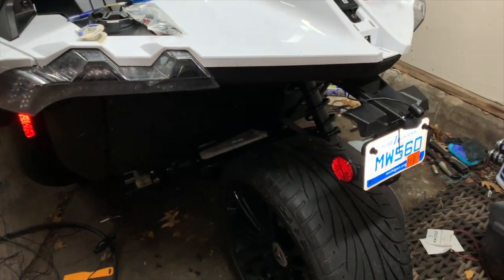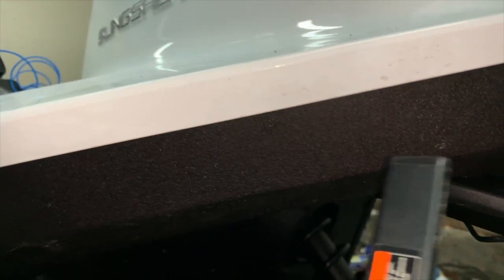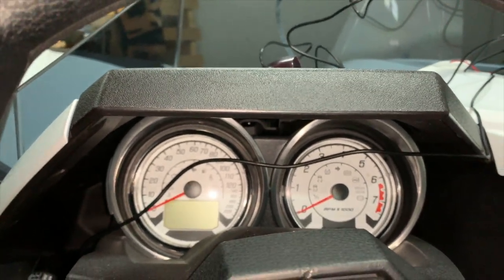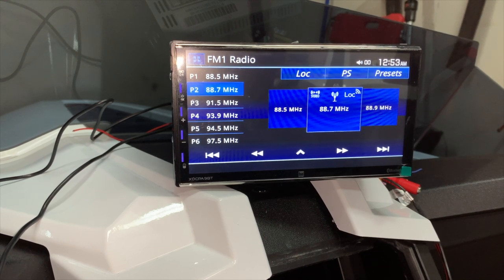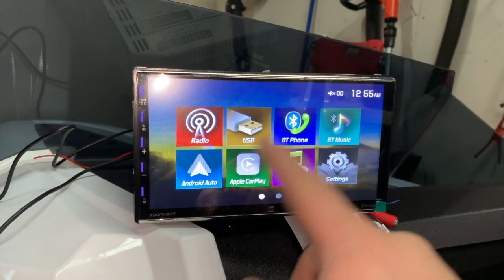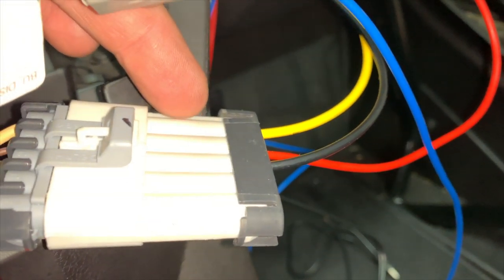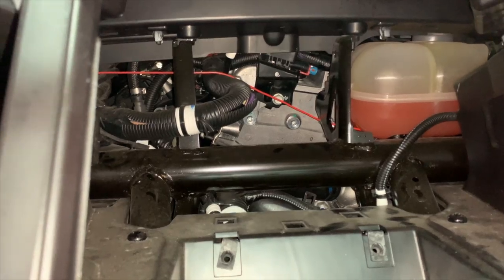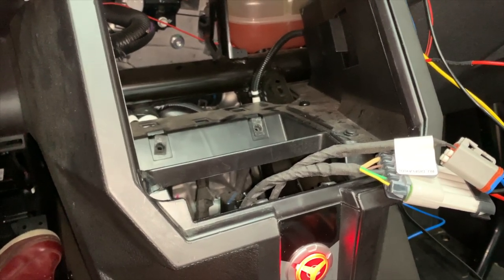2019 Slingshot Radio and Backup Cam Update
Still working on the stereo in my 2019 Slingshot. Its been bitter cold outside so I've only went out there a couple times and messed with it. Just finally got the backup camera all buttoned up, now I really just have to insulate the radio cavity, run the camera RCA, and the amp RCA's and it'll be done for the most part.

Lots of Slingshot videos coming this year while I modify this thing!